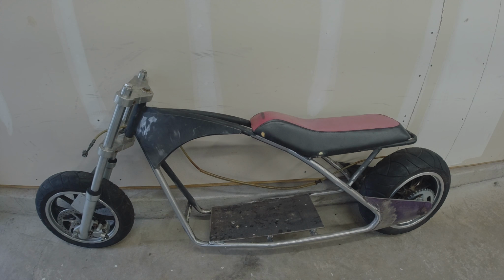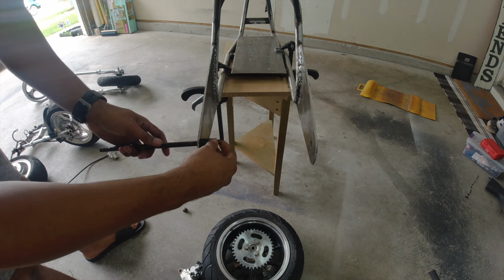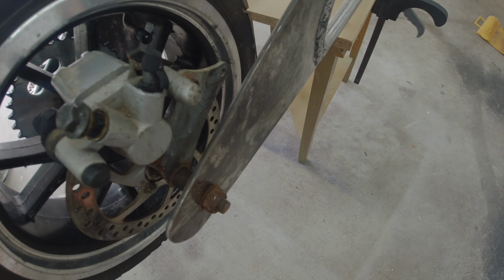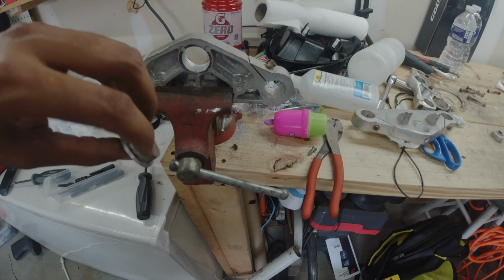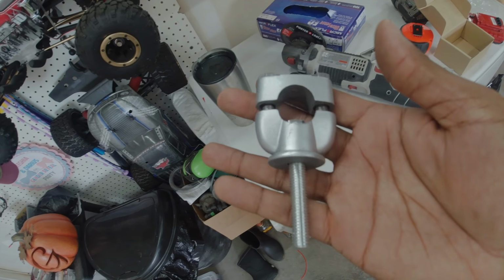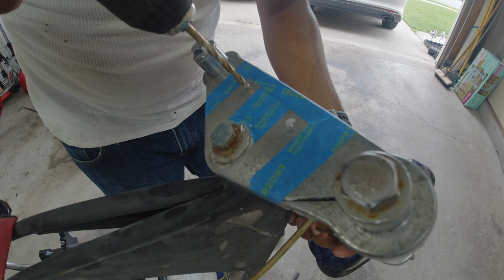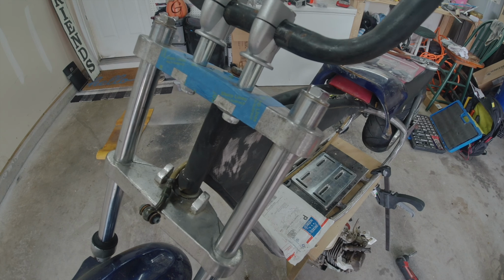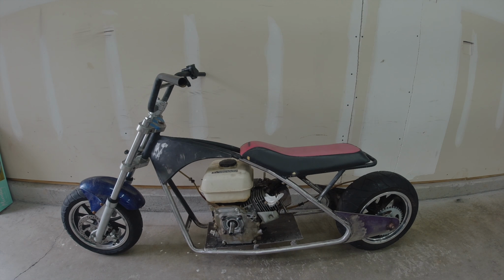Big Block Stretched Motovox MBX10 Ep. 1 | 10" X8 Super Pocket Bike Wheels & Suspension Fork Install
Today, let's start the process of turning the Stretched Vox frame into a roller, I've had this frame for a few months now, just sitting in the background, so now is time to get it started.

V1 should be a simple build and hopefully it can help or motivate someone to let them know that they can build one, at home, too.

Drill Grinder Kit